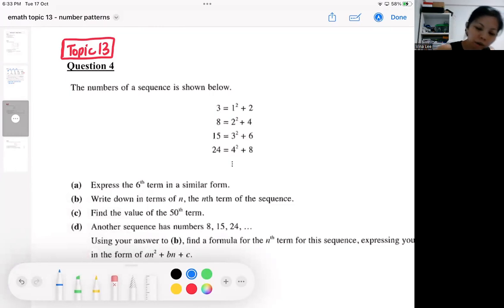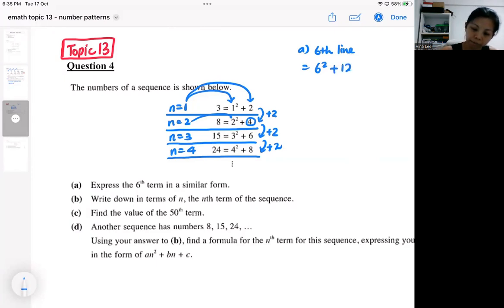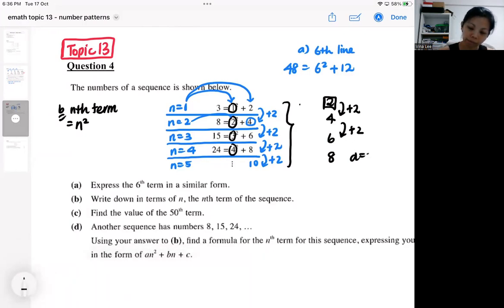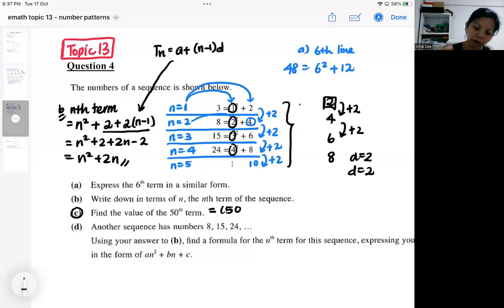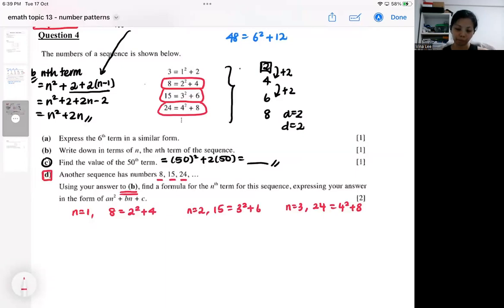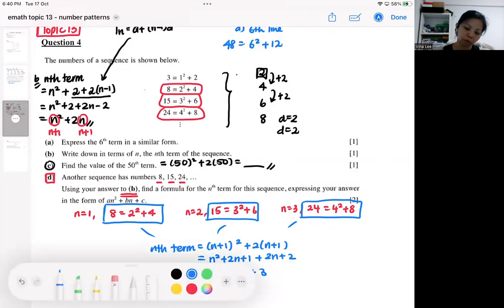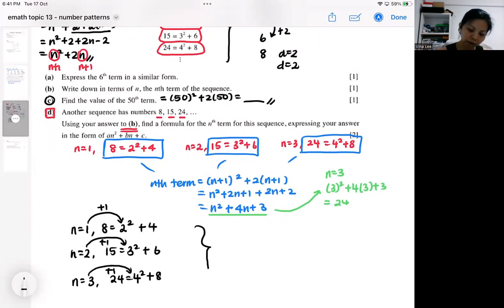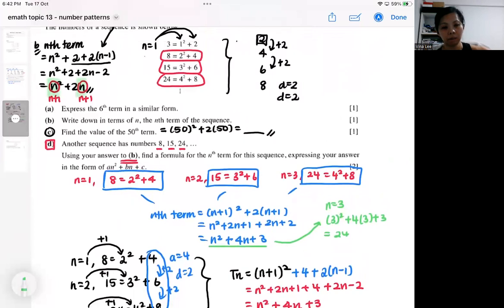EM consolidation topic 13 Q4 number pattern